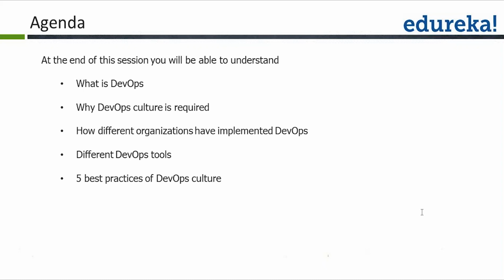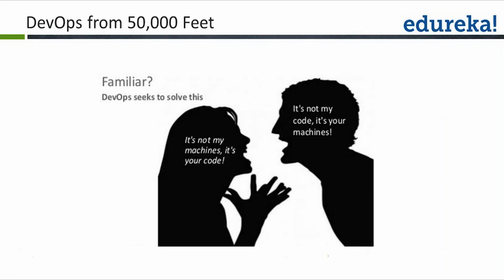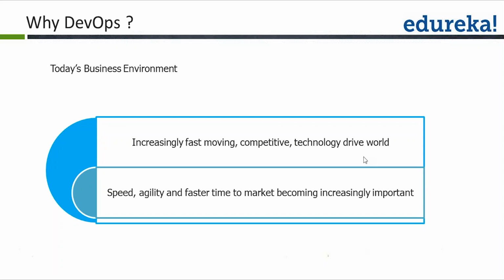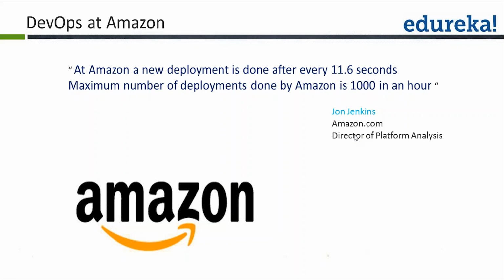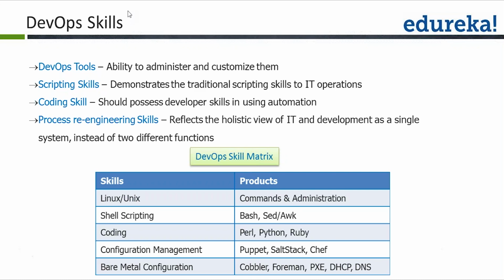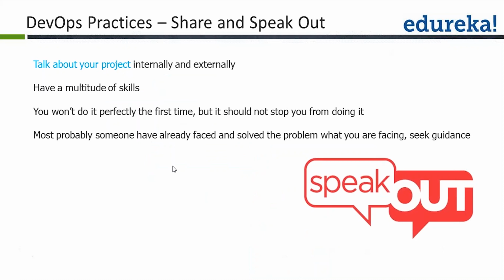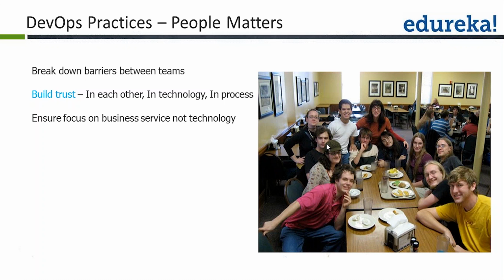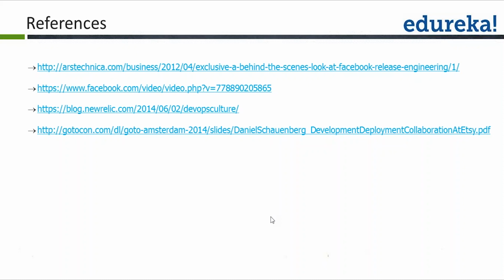5 Best Practices In DevOps Culture | What is DevOps? | Edureka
This tutorial explains what is DevOps. It will help you understand some of its best practices in DevOps culture. This video will also provide an insight into how different organizations have implemented DevOps and what are the best DevOps tools.